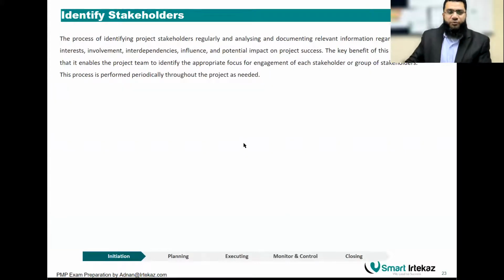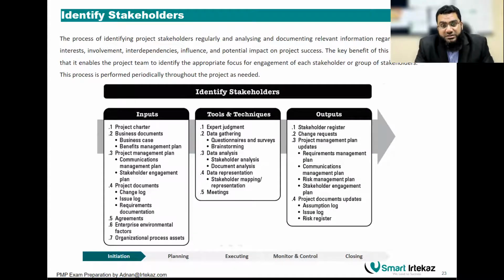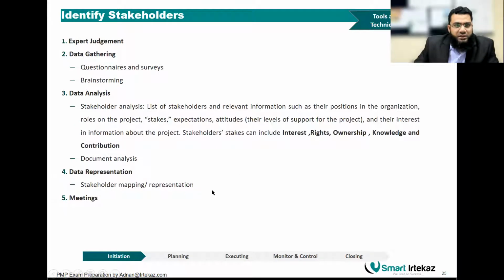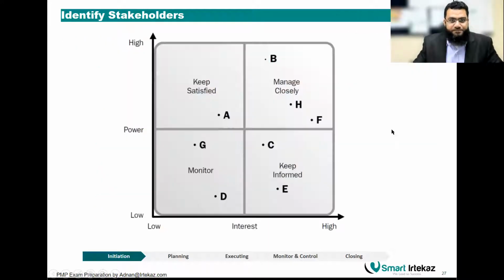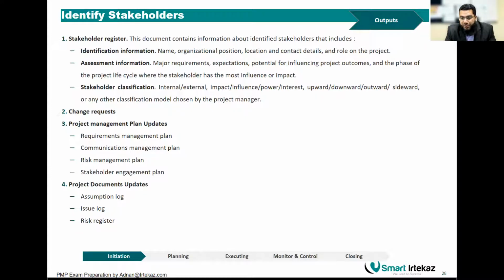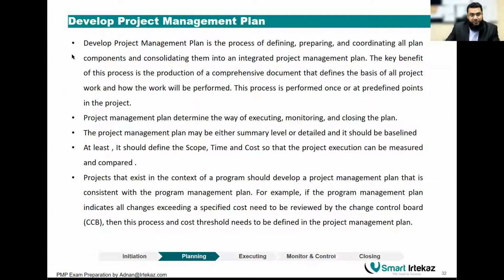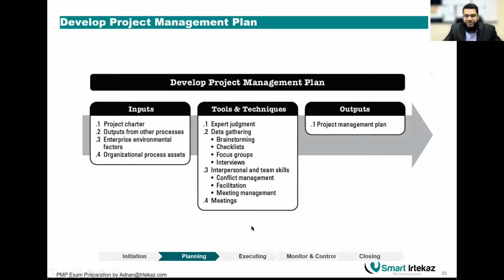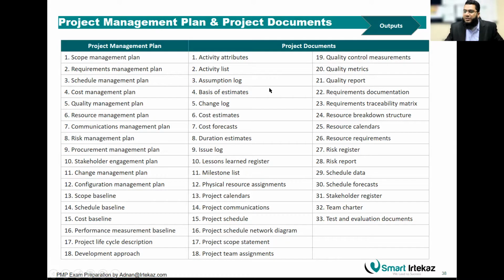PMP Day 2 Part 2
Project Management Institute (PMI) offers PMP certification which has been among top management certifications for many years and still recognized as one of the best certificates for professionals.

We cover project management concepts through examples and case studies.